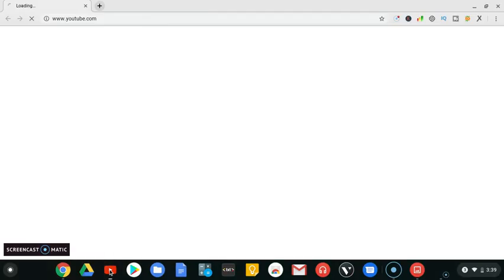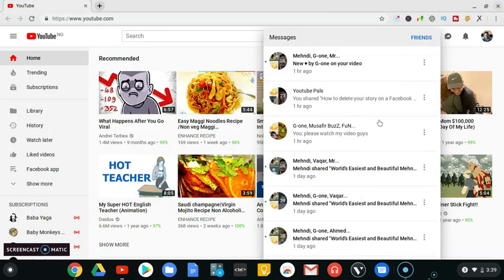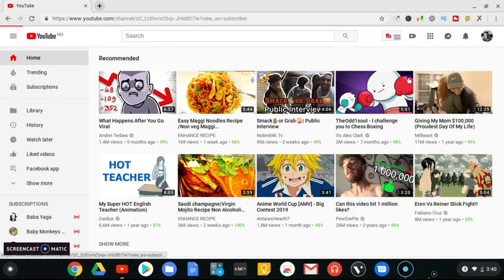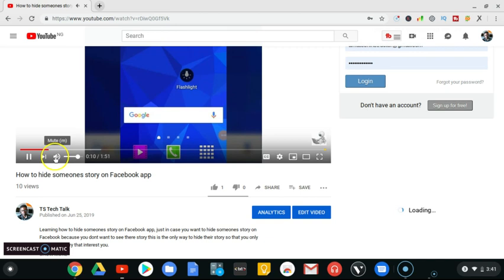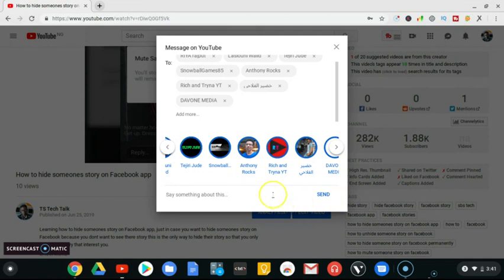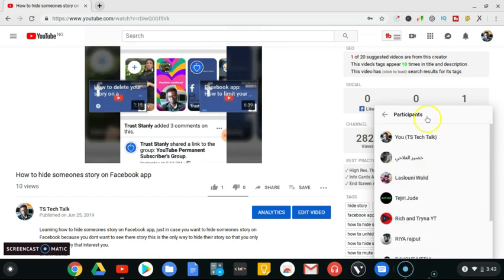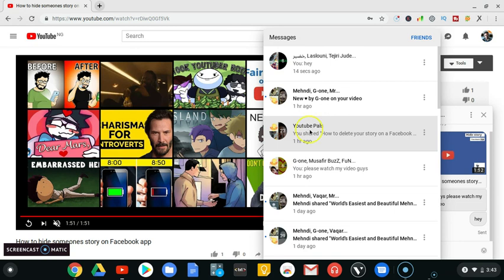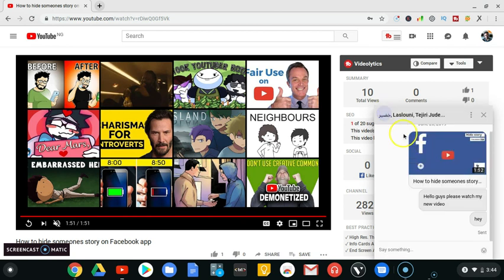how to create youtube group chat on Pc - Chromebook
Learn how to create youtube group chat on Pc - Chromebook, starting a group conversation with friends you already have their contacts on you phone or google contact.

is easy to create a group chat on youtube even though this feature has been remove on the web version of youtube there is still a way of creating the group chat on youtube web version.

Am going to be using my chromebook to create the youtube group chat but you can use any device you want its still the same